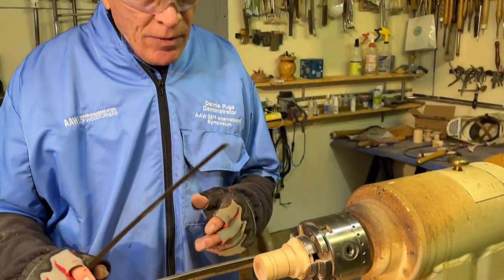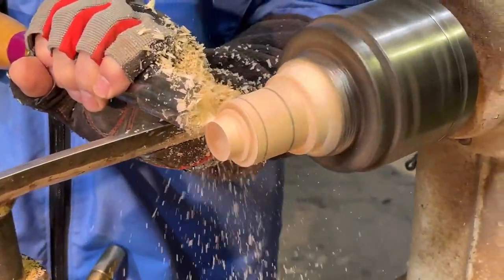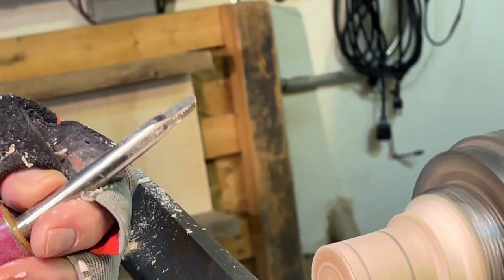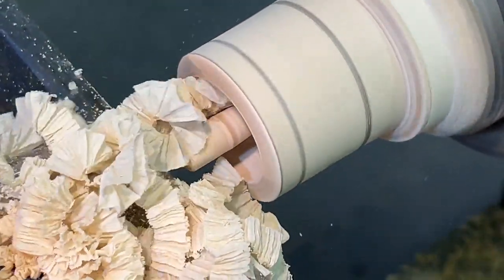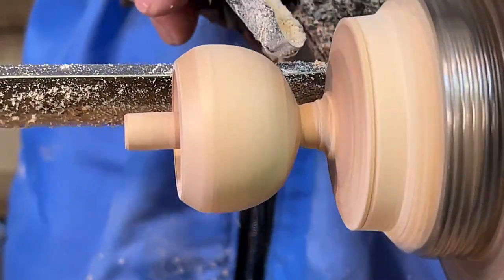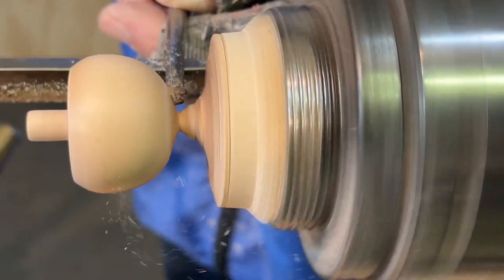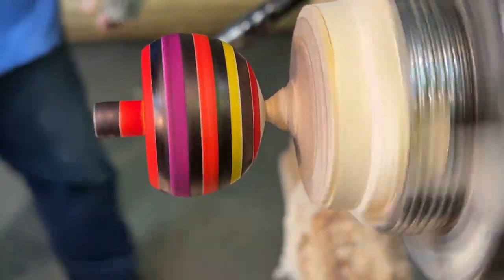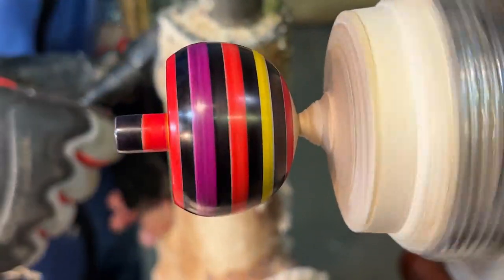How To Turn a Tippy Top with Dennis Fuge of The NJ Woodturners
Dennis shows us how tl make a top that once spun, turns itself over and turns on it's handle.   Always fun to play with tops and especially hang out with our woodturning brothers!